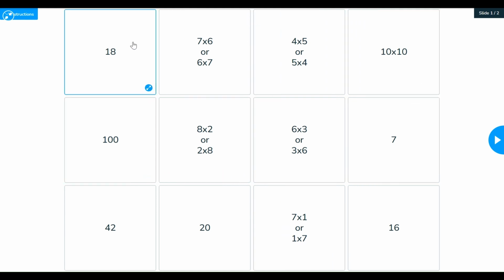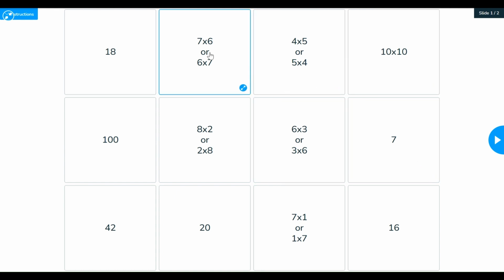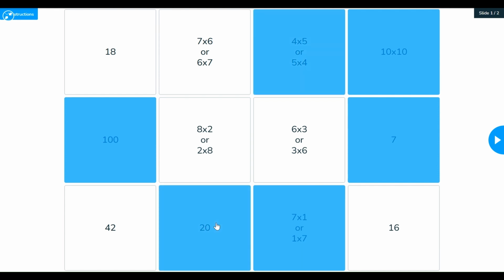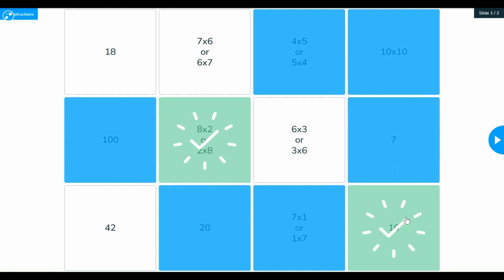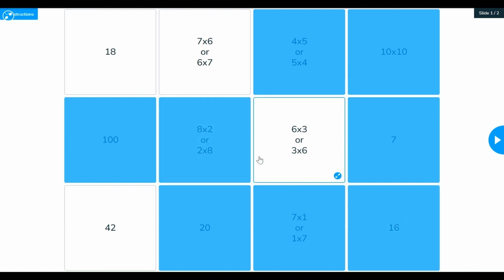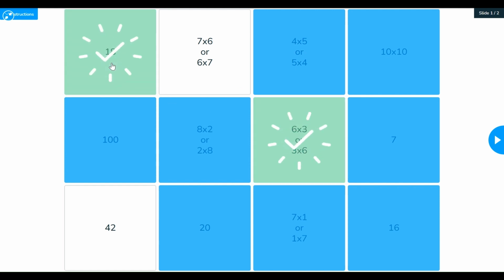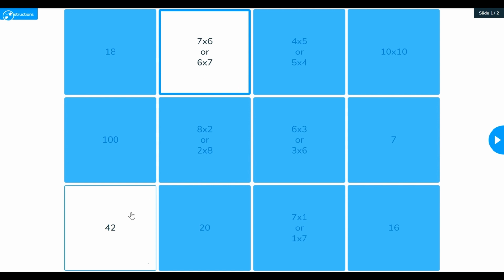Multiplication Matching Game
This video is a quick how-to with some quick tips and tricks to help you complete your Multiplication Matching Game activity.